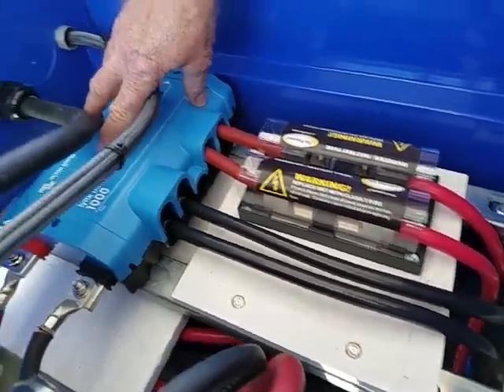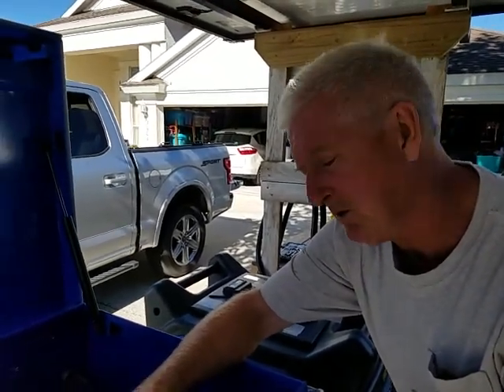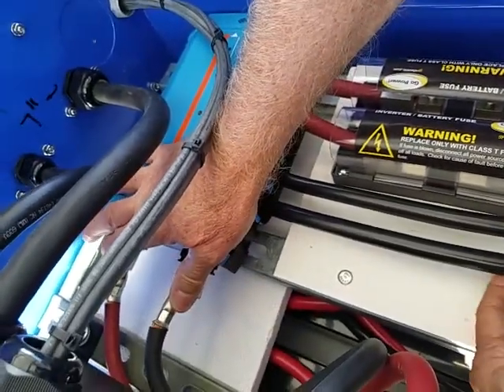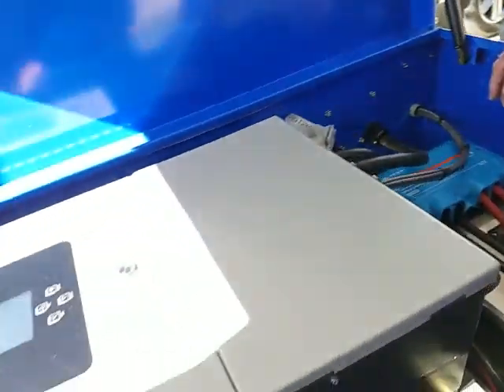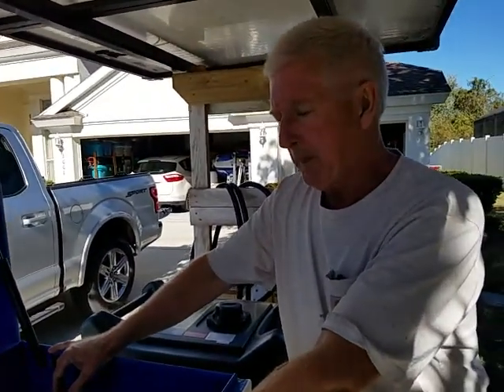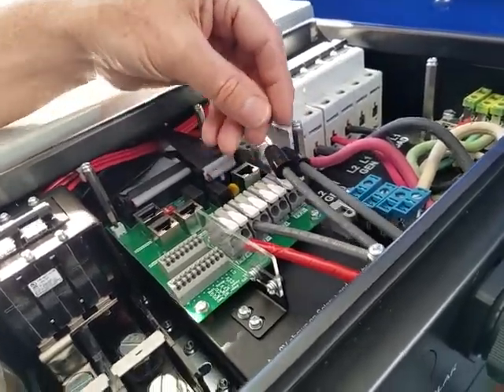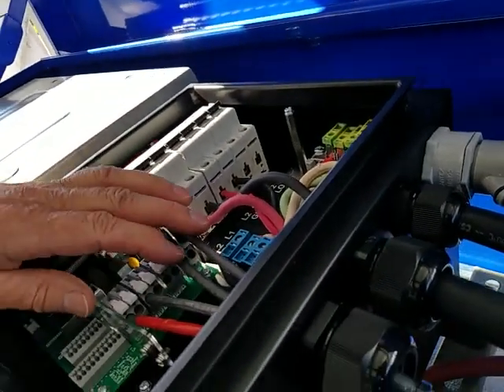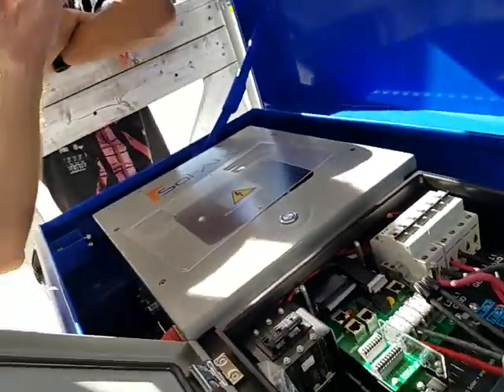Rosebud USF Mobile Solar Power Station part 1 of 4